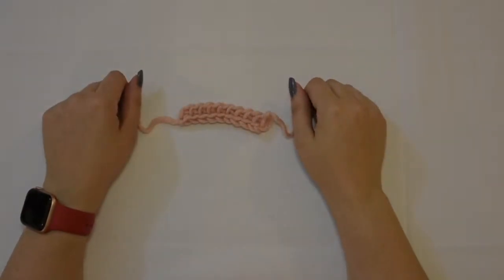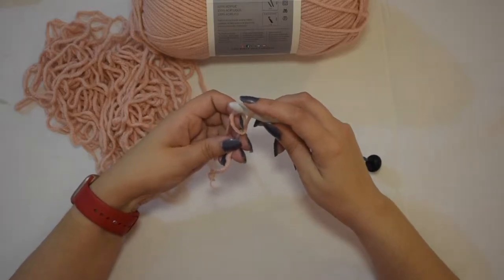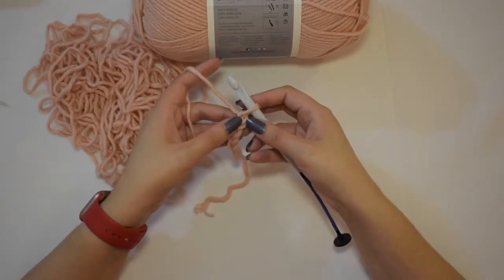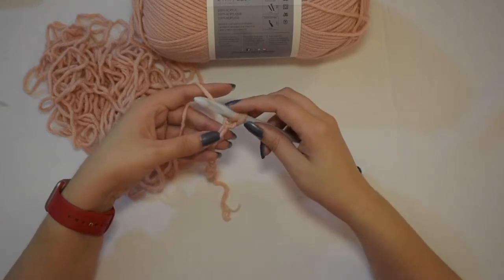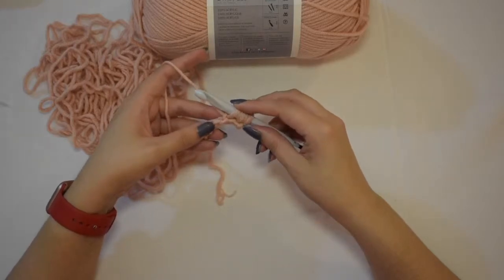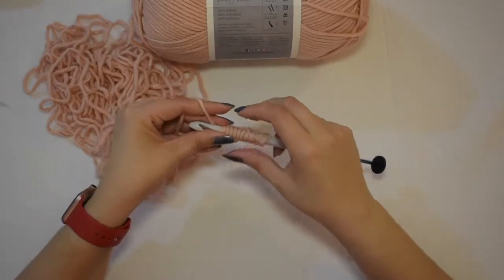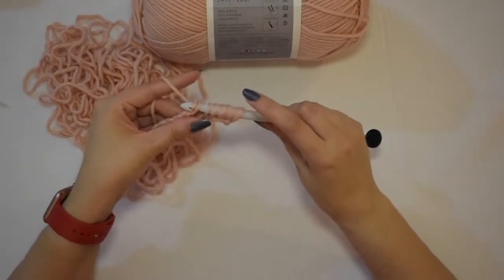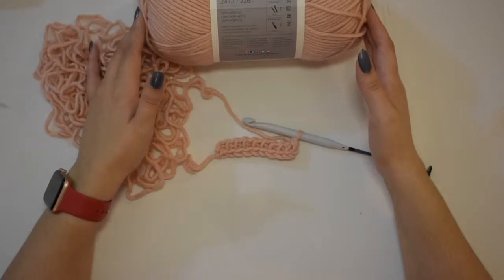How to Set Up the Foundation Row in Tunisian Crochet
Setting up the foundation row in Tunisian crochet starts out similar to how it's done when crocheting. But, it ends differently once you start having loops on your Tunisian crochet hook.

See how you can set up the foundation row in Tunisian crochet which will be the base of all of your Tunisian stitches.